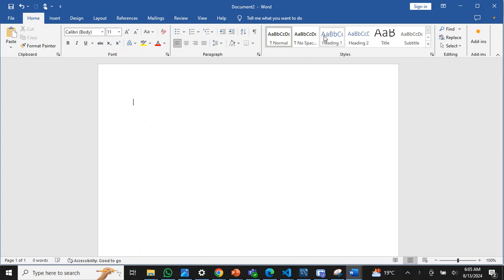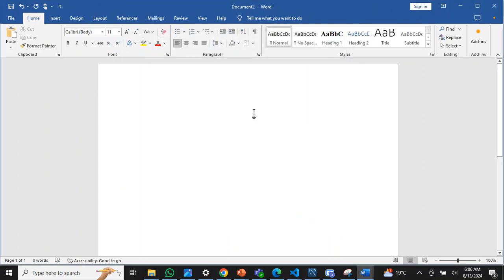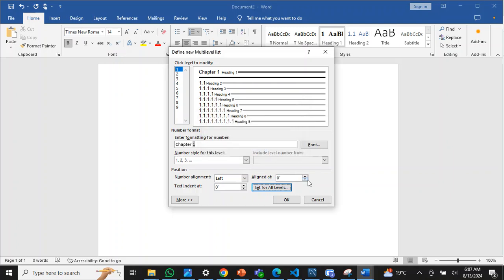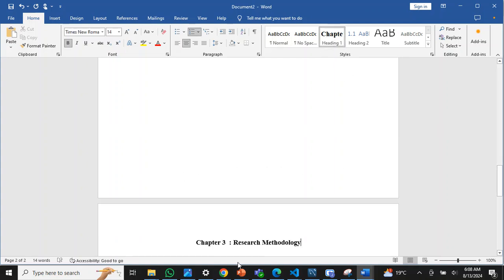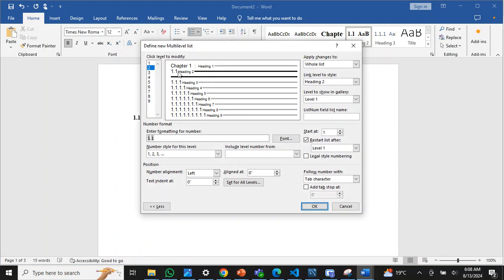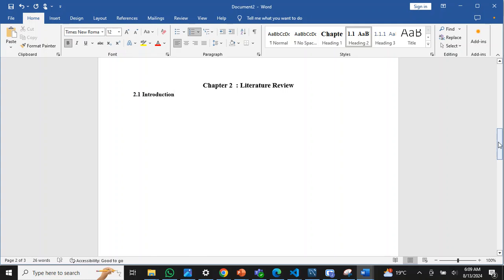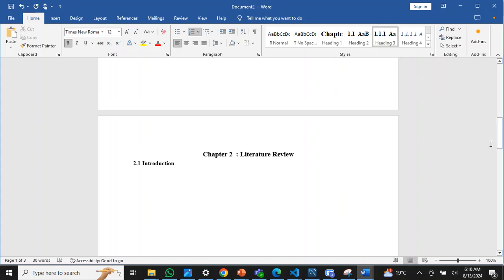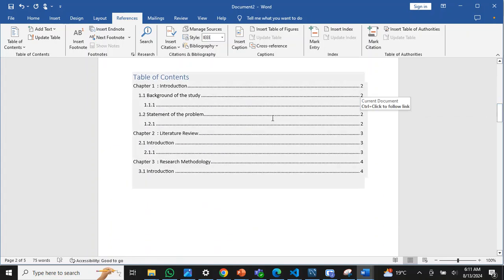Automated Chapter Numbering and Subheaders using Microsoft Word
This video will show you how to create automatic chapters and sub headers . Most people don't know this simple technique using the Word document.